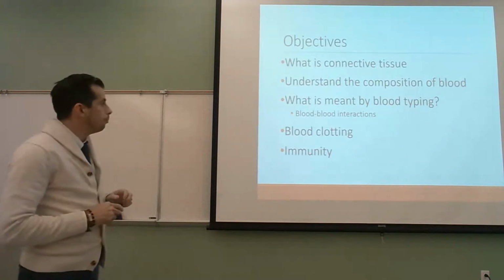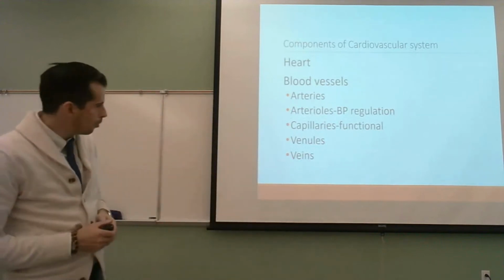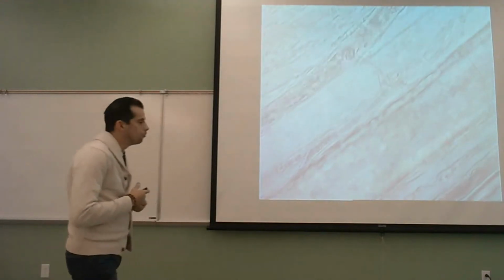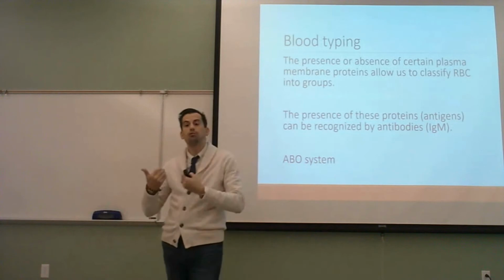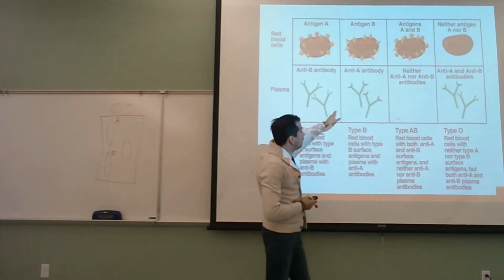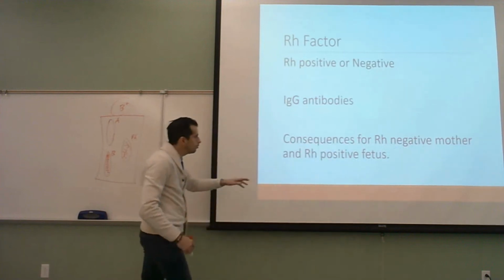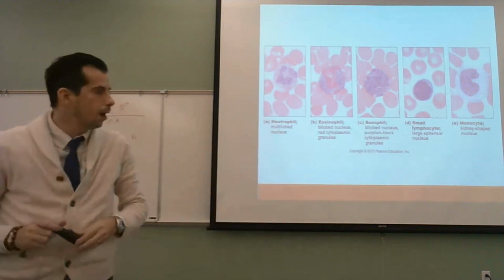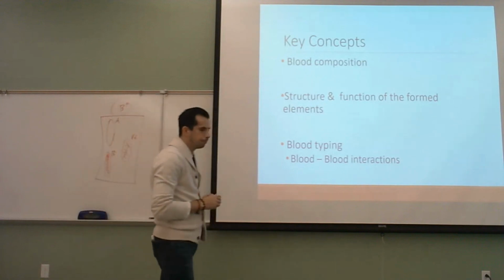Blood Composition and Blood Typing